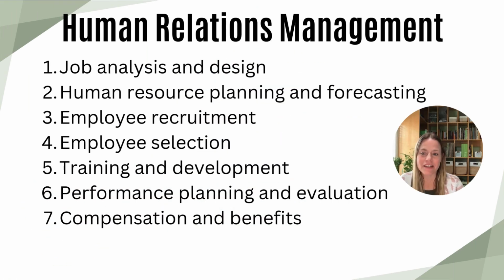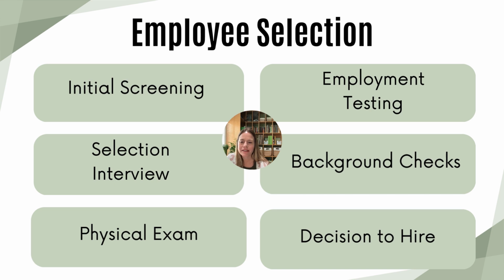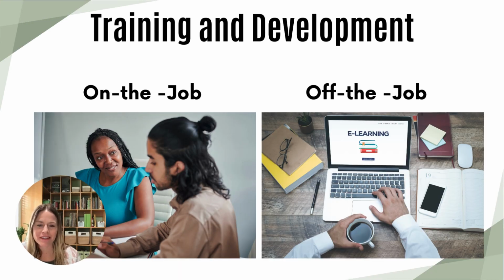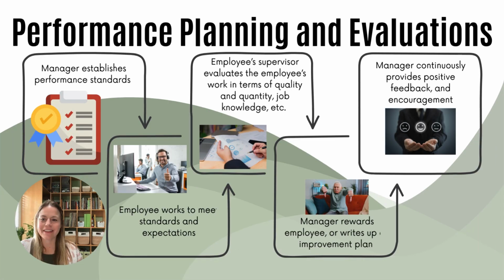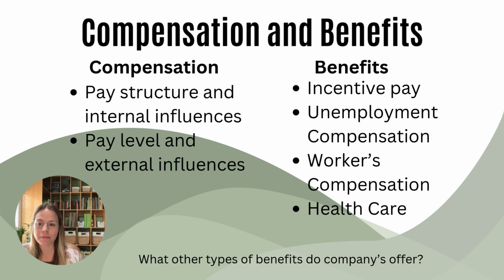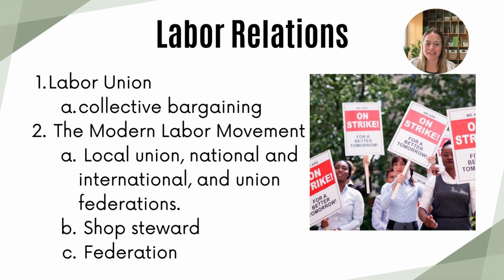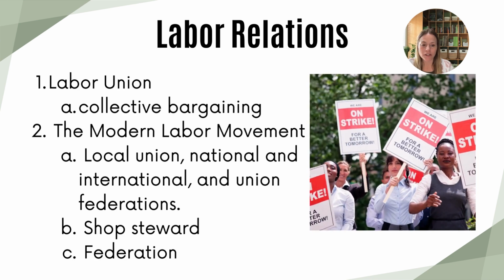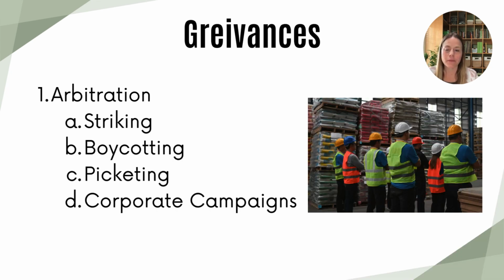Understanding Human Relations in Management: Chapter 8 Overview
Dive into the key concepts of human relations in management. This video explains the importance of effective communication, employee motivation, and leadership in creating a successful organization.

The material from this video supports information covered in Chapter 8 of the Introduction to Business Textbook published in 2018 by  @OpenStax  written by Lawerence Gitman, et al.

Are you interested in getting material to support the learning in this video?

Resources that accompany this video can be found below.